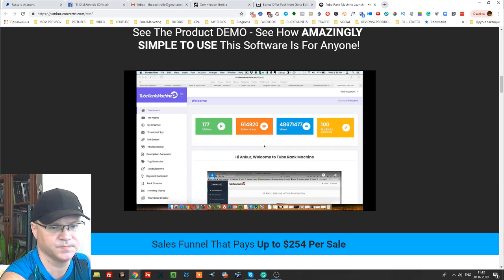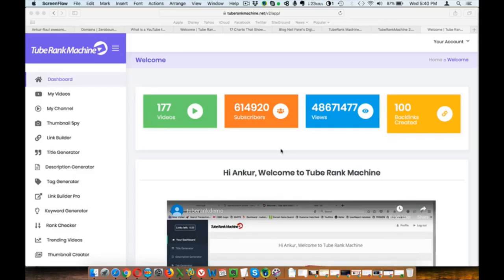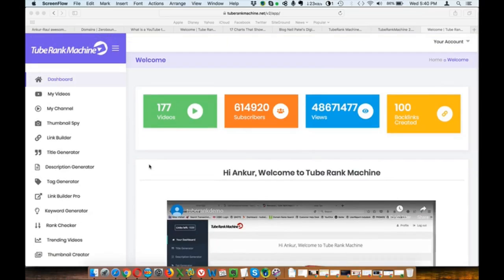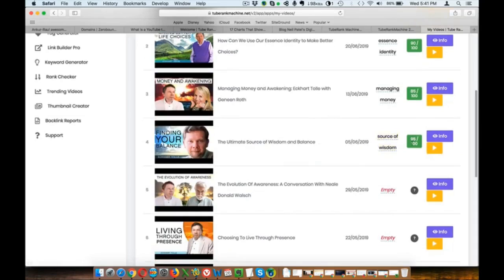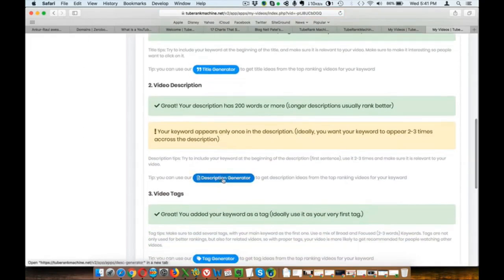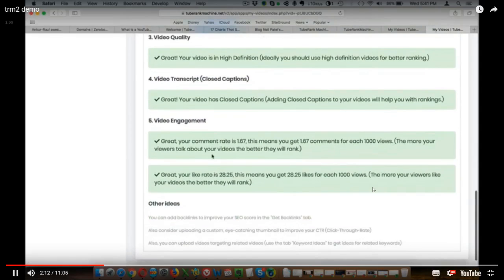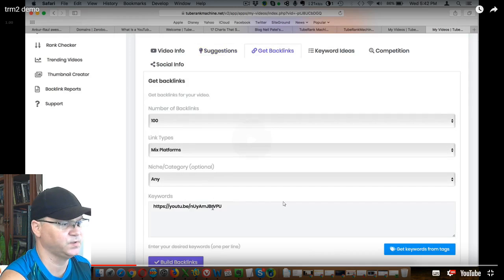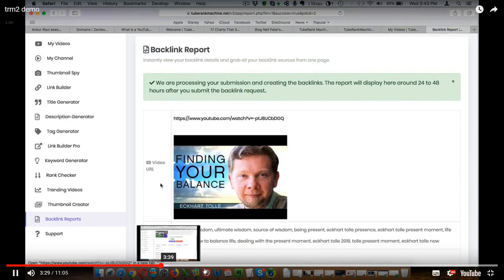⭐Tube Rank Machine 2.0 Review: How to Rank YouTube Video ⭐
NEW SOFTWARE FOR YOUTUBE VIDEO SEO -
WATCH How To Rank ANY Youtube Video On The First Page Of Google AND  Youtube FAST!
Watch my Tube Rank Machine 2.0 Review and learn what Tube Rank Machine 2.0 is about:
Tube Rank Machine 2.0 is a Fully Web-Based Application (platform) that can help you rank your videos much higher in Google search and Youtube search as well and for unlimited number videos!
Tube Rank Machine 2.0 Review -
this new software is 10 in 1 application that  gets First Page Video Rankings as well as unlimited Free Traffic From Videos,  1000s of Backlinks to Rank your videos Faster!
You will get access to:
- Video Title Generator to get the best titles for your videos;
- Video Description Generator which takes the guesswork out of writing a complex description for your videos;
- Video Tag Generator gives  500+ Tags for your videos;
- Build Fresh Backlinks for your videos in 1-CLICK;
- FULLY AUTOPILOT - submit a new video & easily build 50 to 100 backlinks built to it within the next 48hrs.
- *new* Video Rank Checker Tool
- *new* Keyword Generator Tool
- *new* Trending Videos Finder Tool
- *new* Channel Spy Optimizer Tool
- *new* Video Optimizer Tool
- *new* Thumbnail Spy Tool
- No manual work required at all.
- No more expensive outsourcing.
Higher Rankings = More Leads, More Sales, & More Commissions Using FREE TRAFFIC!!
Ranking your websites in Google can be very difficult. You have to write content.
You have to do a lot of boring yet difficult SEO tasks.
You have to deal with websites, hosting and a lot of other stuff.
And even after all that hard work, your site may never show up on Google.
But... Did you know that Google loves VIDEOS?
It will automatically rank Youtube Videos HIGHER than regular sites - even if they are videos you did not create.
YES - that's true.
How about getting Unlimited Traffic for FREE using the power of videos by simply ranking your videos on the first page of Google in just a few steps?
So what Is Tube Rank Machine 2.0 was created to help you with this.
★★Click this link below to Ad me on Facebook and get Free Access to my Best
Passive Income Strategies (login to your Facebook first):